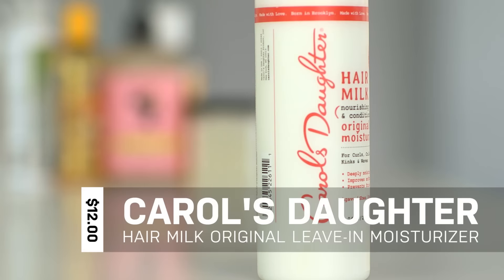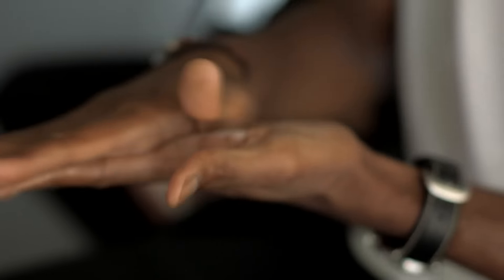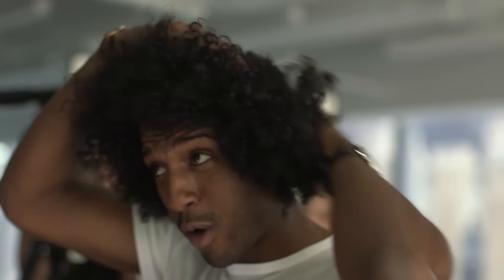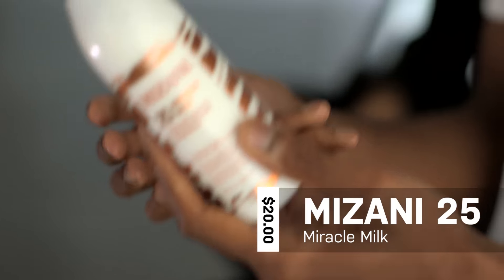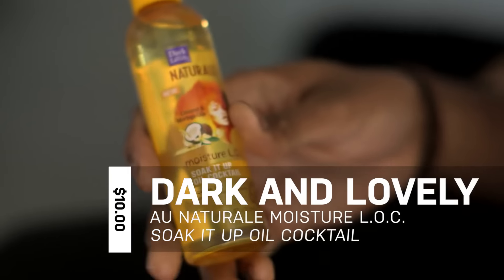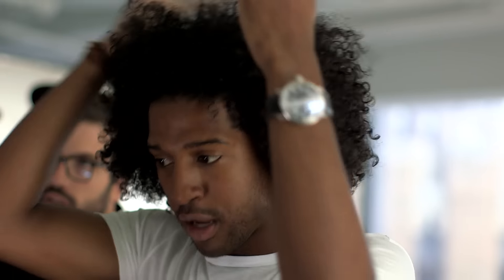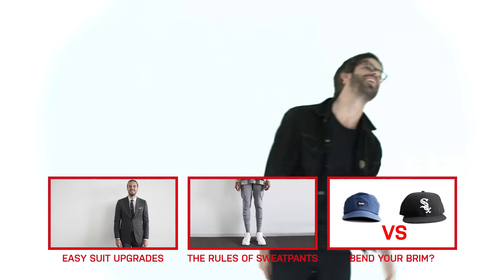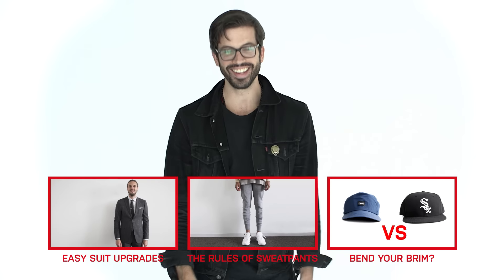時尚GQ編輯群 教你整理超捲爆炸頭 ｜ 型男養成攻略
正夯大捲髮時期來臨！爆炸頭、自然捲、雷鬼頭都適用喔！
快跟上GQ時尚群的腳步 帥氣有型每一天！